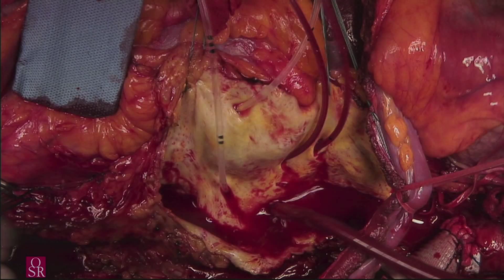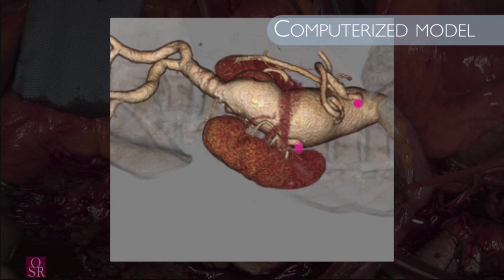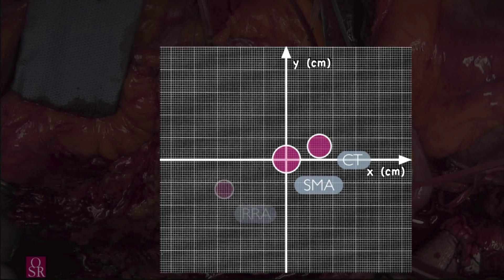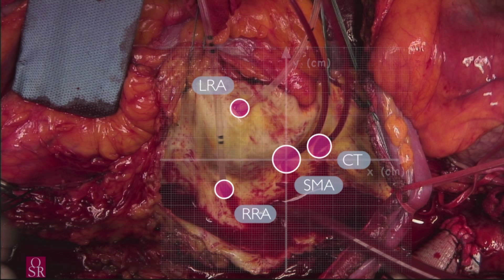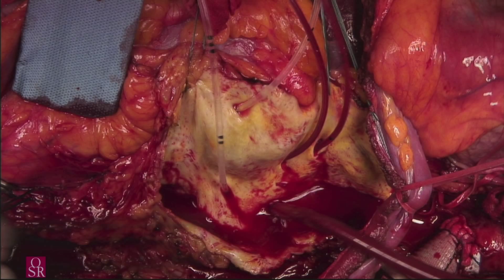Video-atlas of open thoracoabdominal aortic aneurysm repair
Open surgical repair of thoracoabdominal aortic aneurysms has evolved significantly over the last decades thanks to technical improvements, especially in the area of organ protection.This intraoperative video from the vascular Surgery unit, “Vita-Salute” University in Milan demonstrates graft inclusion, multi-branch and distal beveled techniques in open thoracoabdominal aortic aneurysm repair.

Cite this article as: Chiesa R, Melissano G, Civilini E, Bertoglio L, Rinaldi E, Marone EM, Tshomba Y. Video-atlas of open thoracoabdominal aortic aneurysm repair. Ann Cardiothorac Surg 2012;1(3):398-403. DOI: 10.3978/j.issn.2225-319X.2012.08.07